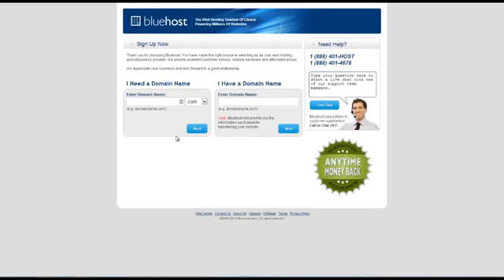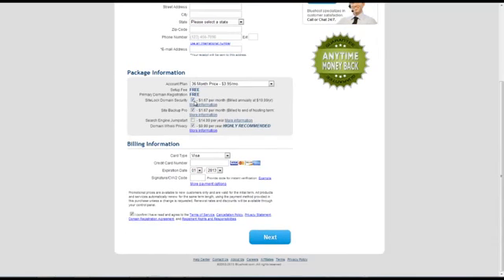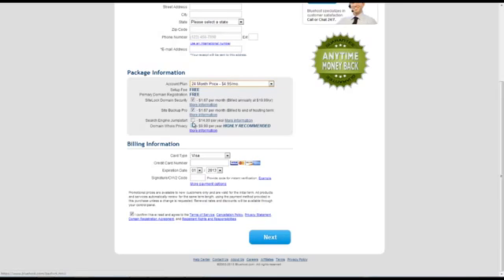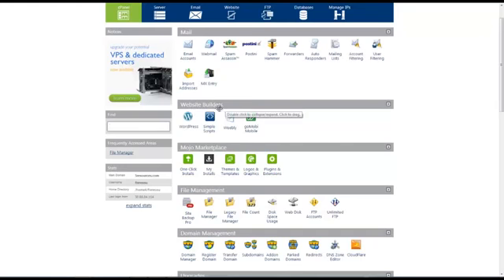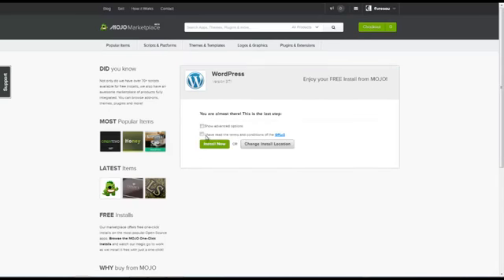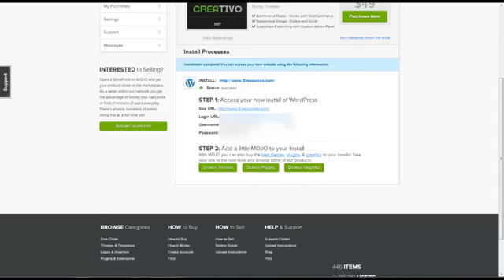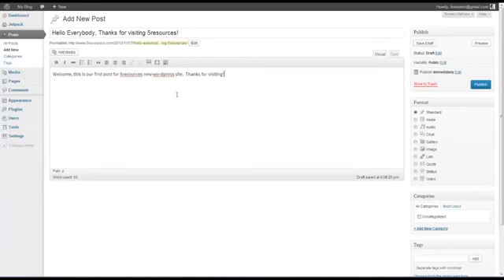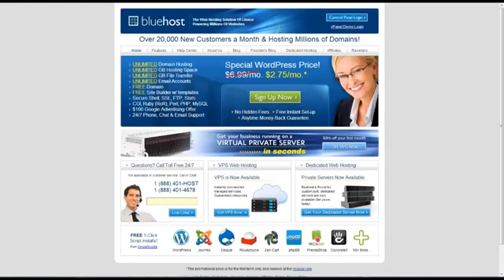How to Start Create a WordPress Blog with Bluehost in 2 Minutes [Fast And Easier]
How to Start (Create) a WordPress Blog with Bluehost in 2 Minutes and Write Your First Blog Post

Join by clicking on the discounted link above and you will also get FREE ACCESS TO:

- FREE WORDPRESS BLOG SETUP

- FREE UPDATED 21 WORDPRESS VIDEO TUTORIALS

- COMPLETE LIST OF BEST PRO BLOGGERS TOOLS

Bluehost webhosting service is great for starting your first website. They do really a great job at hosting simple websites. Also, getting started with them is very quick with a simple plan and price.

Why bluehost hosting?

1. Bluehost provides unlimited storage capacity or disk space and Bandwidth (high speed performance)
2. They also offer Free Domain name of your choice .
3. you have option to Host unlimited domains in your bluehost account without any additional charge.
4. there is No Hidden Fees and
5. last but not least .they are so confident about their service..
they provide Anytime Money Back Guarantee !